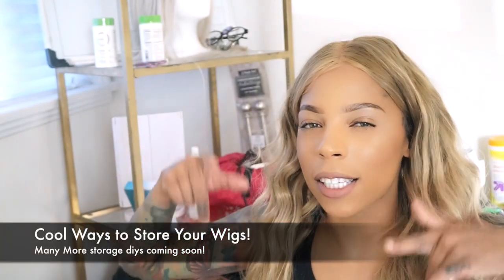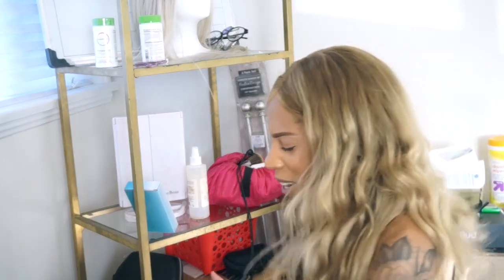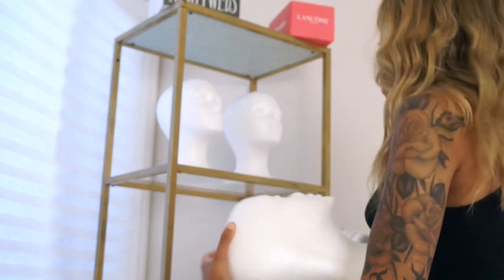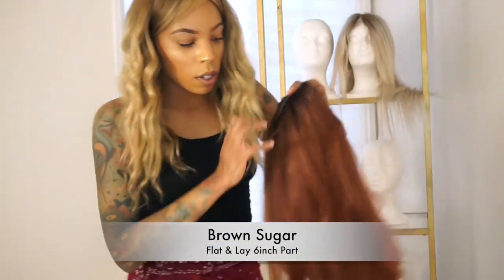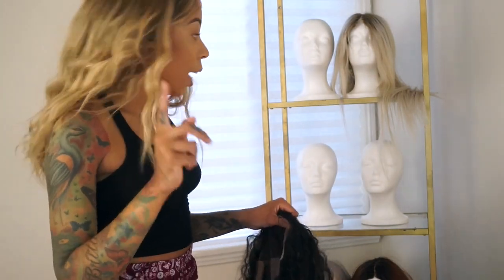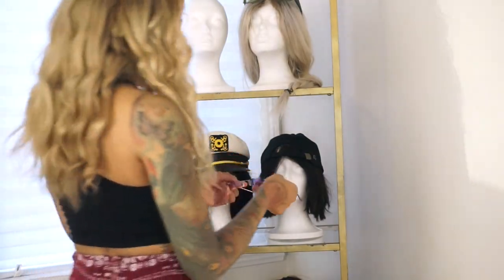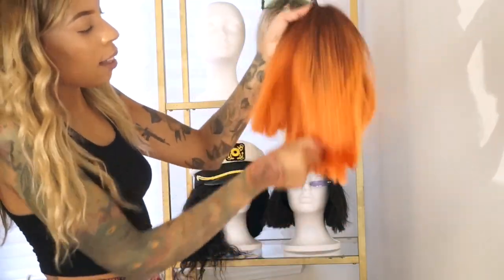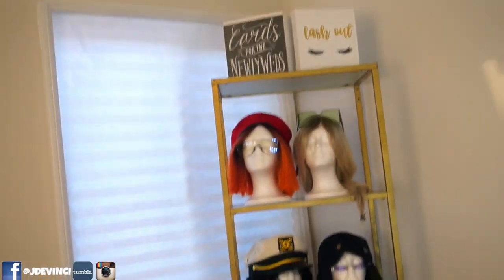EASY WIG STORAGE DIY IDEAS! Perfect for Beauty Room Decor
Today I show you cheap ways to store your wigs, sunglasses, hats & accessorizes. I have a ton of diy projects I am doing to build myself my dream beauty room! Be sure to check out yesterday's upload where I give you an empty tour of my beauty room. I hope you enjoy my dream beauty room journey, some people were disliking my last video and if you don't like my uploads just click out. Regardless, I'm still gone upload new videos everyday a hater never stopped me.

Hair Tutorials in the Wigs featured:

how to DYE/ COLOR roots on 613 FULL LACE WIG for woc/ tan skin with box dye!